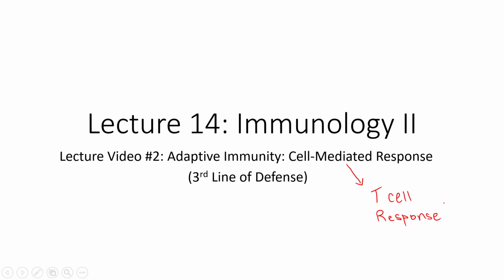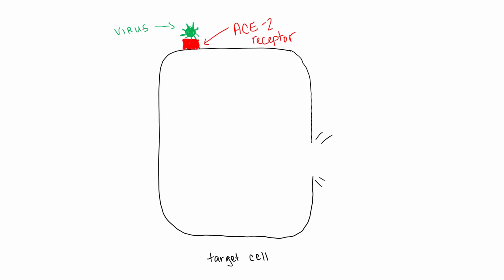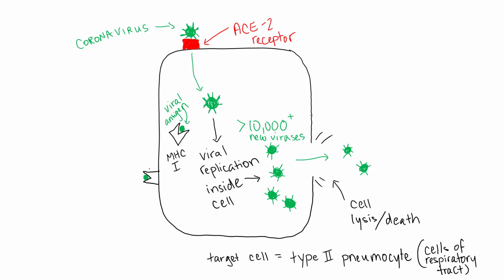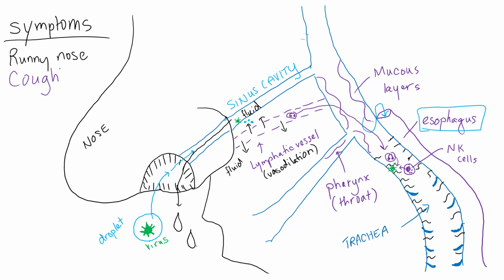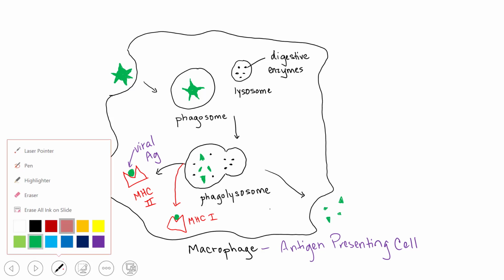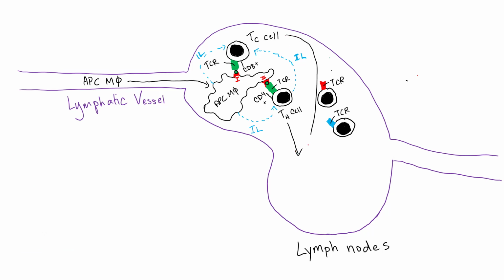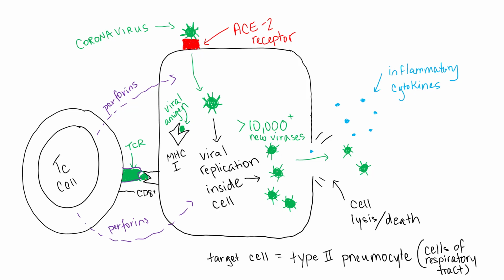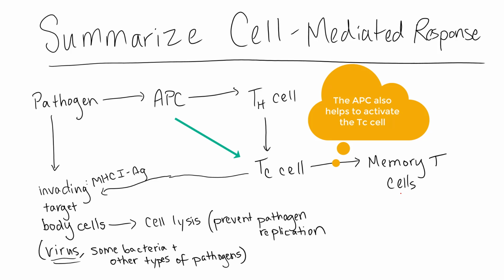Cell Mediated Immunity